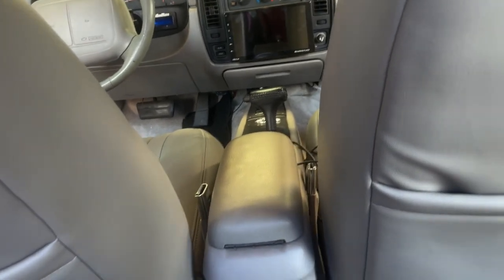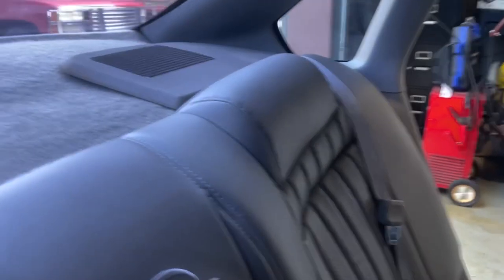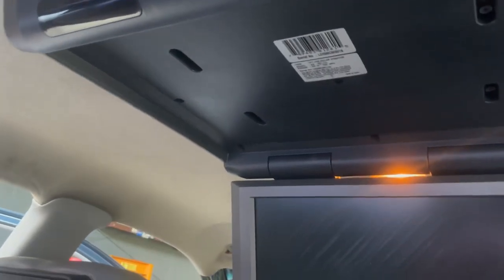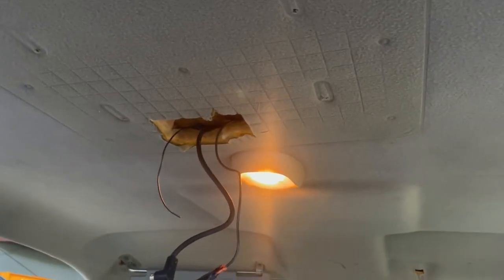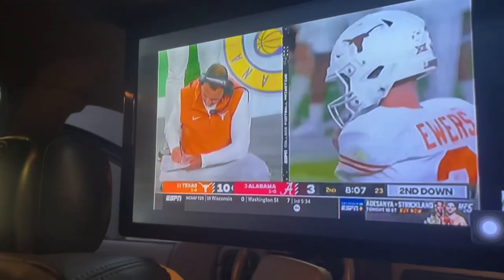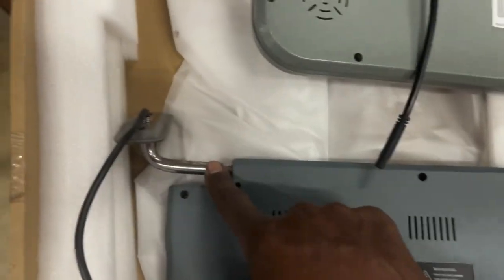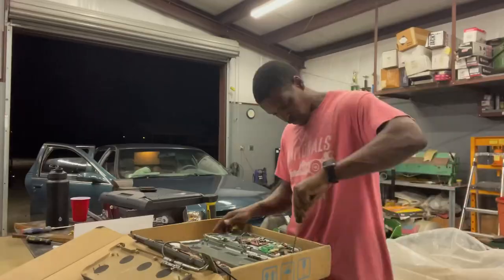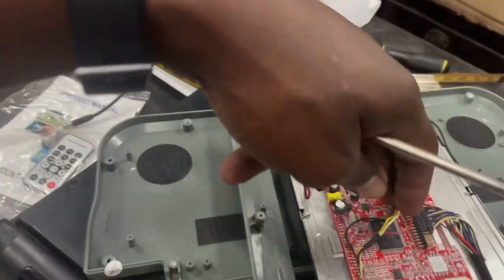How I a Mounted a 19" TV in My Car